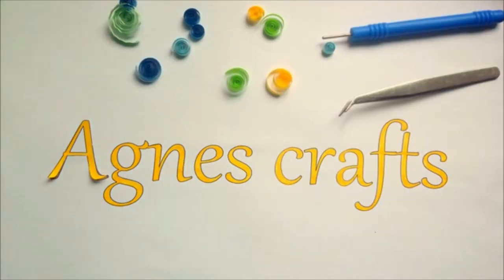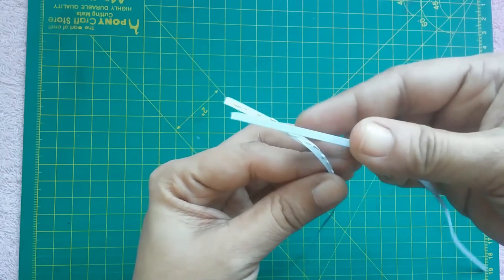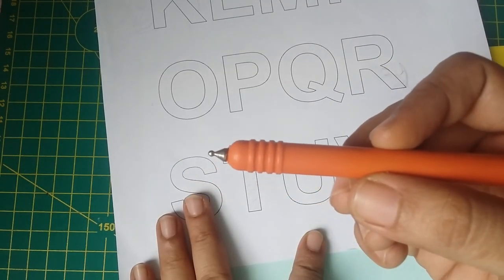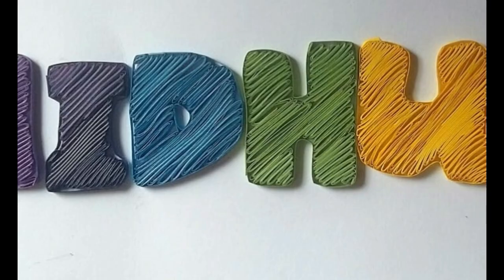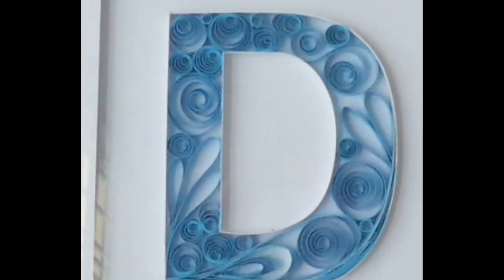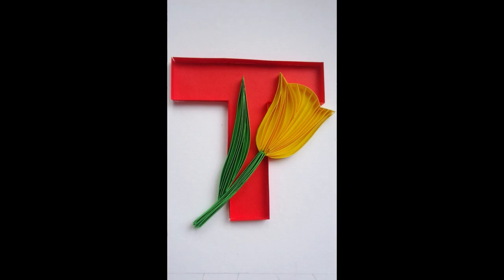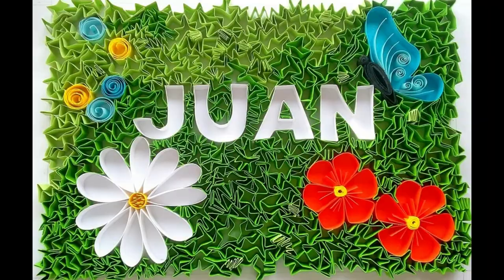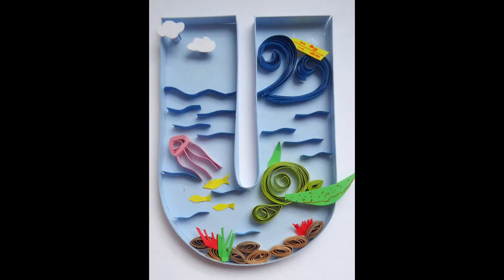How to quill letters | Tips and tricks in quilling letters| quilling typography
This video includes 5 life hacks in quilling typography. Hope it will be a useful content. Spread the word through your facebook pages and other social medias.

Check my previous video for a giveaway which ends on 13th October 2018. Participate before it ends.